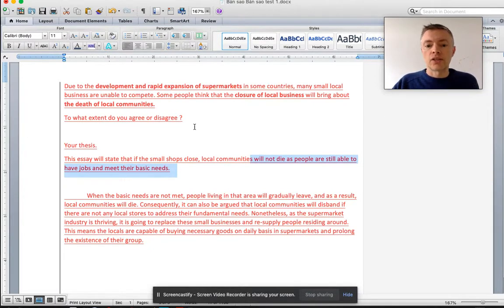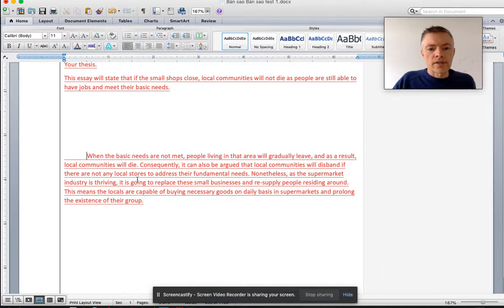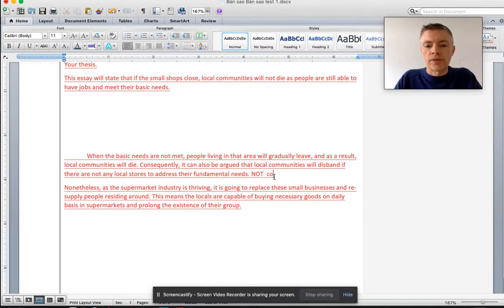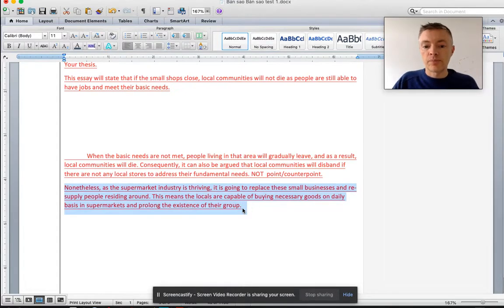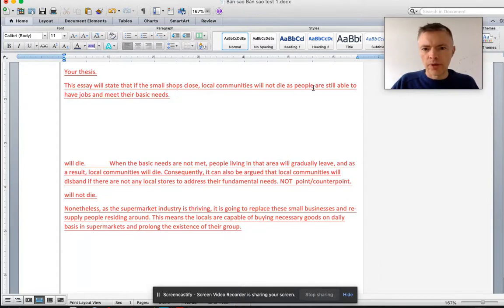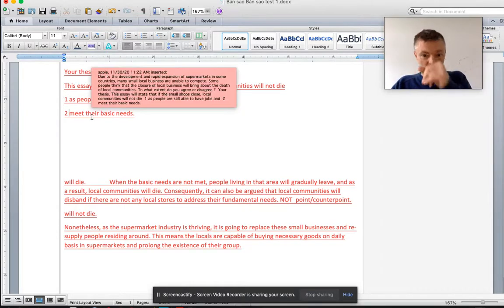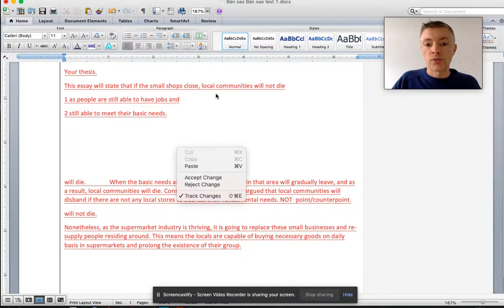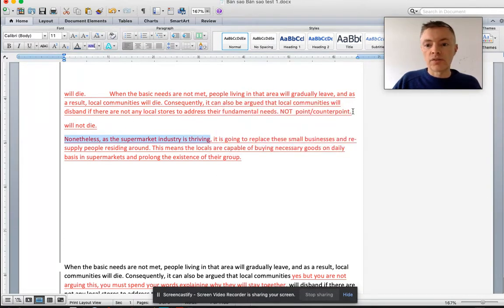Avoid This Common Task Response IELTS Error Part 2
See where an essay can go wrong if you are not careful and how to avoid the mistake.